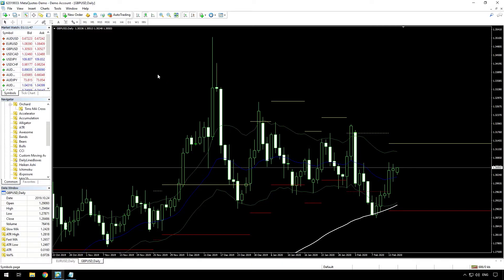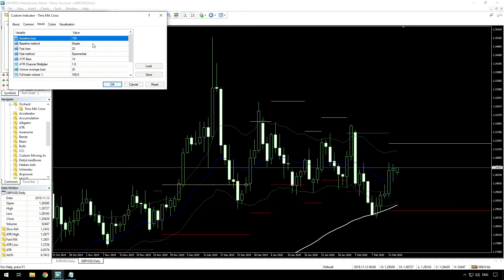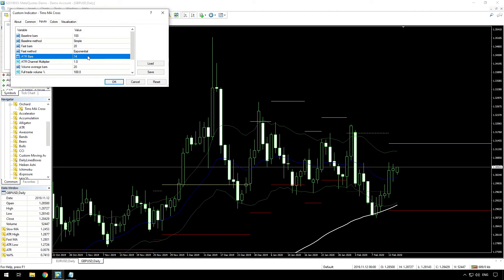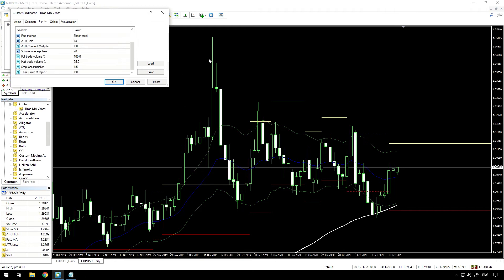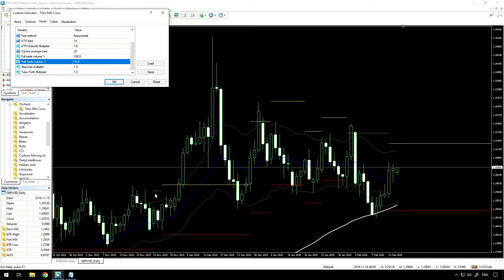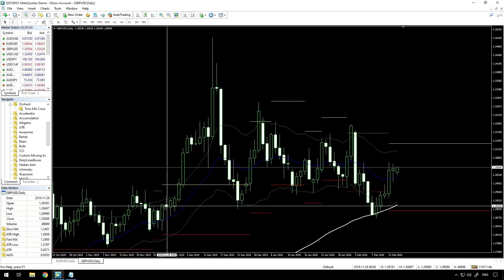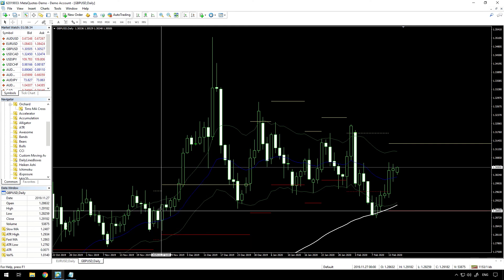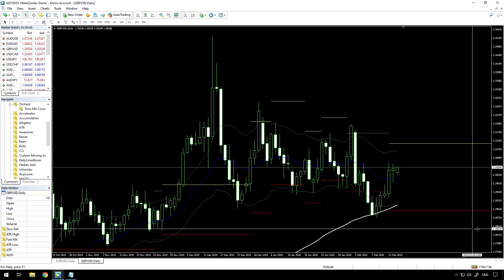Moving average cross custom indicator and download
This is the indicator I used to help in reviewing Tim's Moving Average Cross.

To download the Metatrader 4 and 5 platforms and open demo accounts